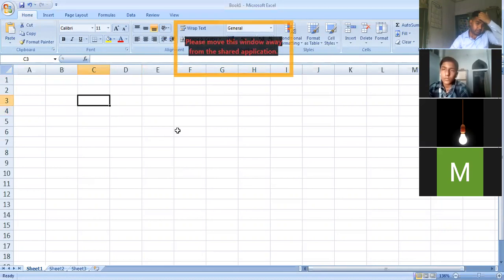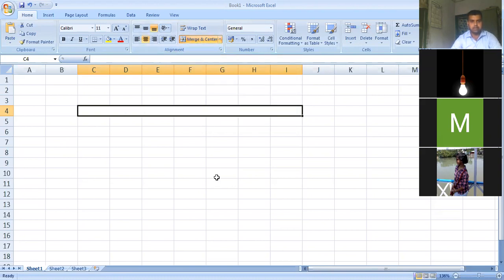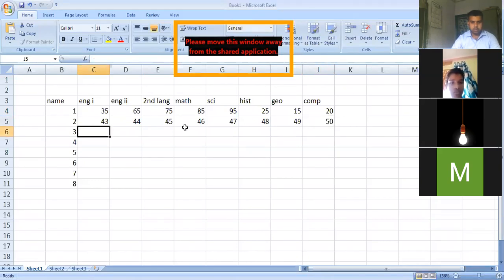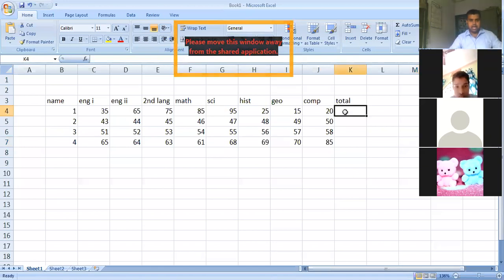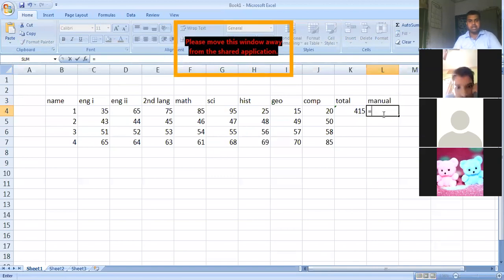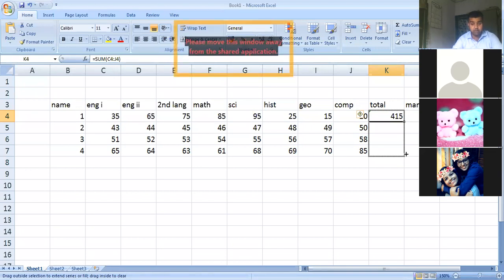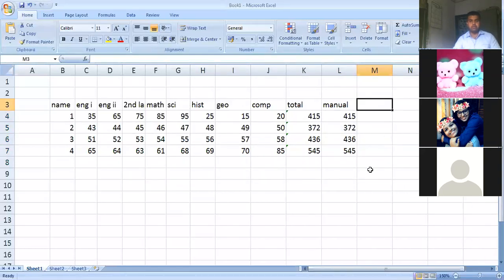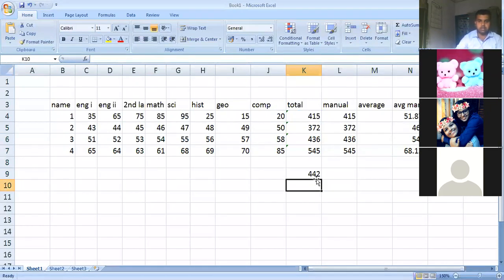EXCEL PART I CLASS VII